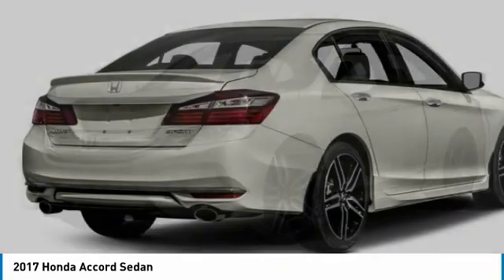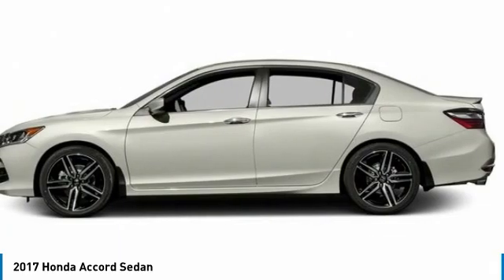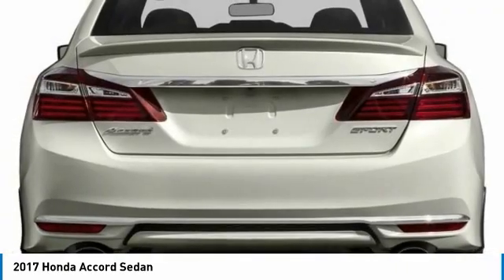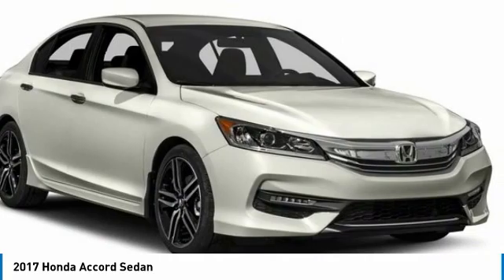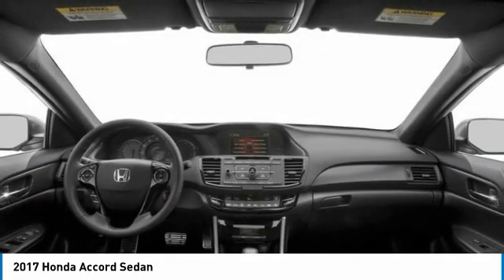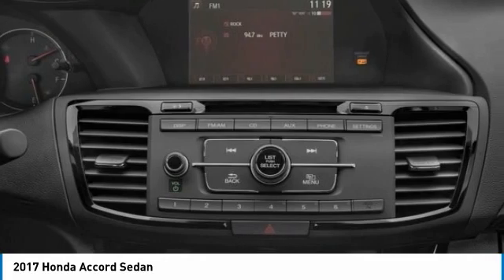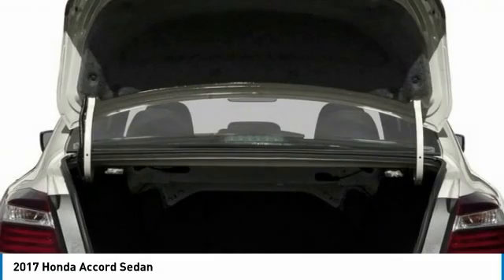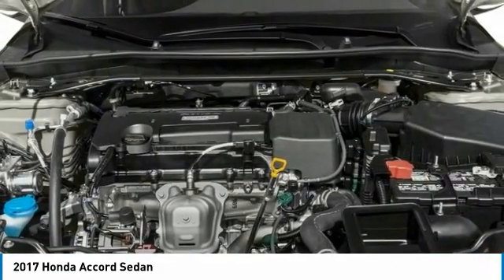2017 Honda Accord Sedan AHP7972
2017 HONDA ACCORD SEDAN Old Bridge, NJ
Stock# AHP7972

IIHS Top Safety Pick+. Only 32,503 Miles! Scores 34 Highway MPG and 26 City MPG! This Honda Accord Sedan boasts a Regular Unleaded I-4 2.4 L/144 engine powering this Variable transmission. Window Grid Antenna, Wheels: 19  Alloy, VSA Electronic Stability Control (ESC).

*This Honda Accord Sedan Comes Equipped with These Options *
Vinyl Door Trim Insert, Valet Function, Trunk Rear Cargo Access, Trip computer, Transmission: Continuously Variable w/Sport Mode -inc: paddle shifters, sequential mode gear selection indicator and shift lever position indicator, Tires: P235/40R19 96V AS, Systems Monitor, Strut Front Suspension w/Coil Springs, Steel spare wheel, Speed Sensitive Variable Intermittent Wipers.

IIHS Top Safety Pick+, KBB.com 10 Most Awarded Brands, KBB.com Brand Image Awards.

Live a little- stop by DCH Academy Honda located at 1101 US Highway 9, Old Bridge, NJ 08857 to make this car yours today!